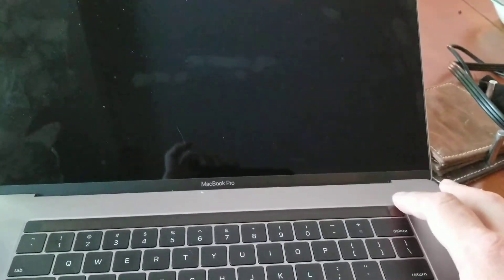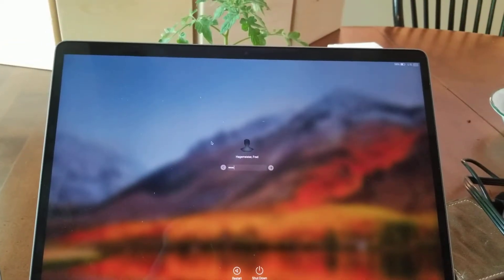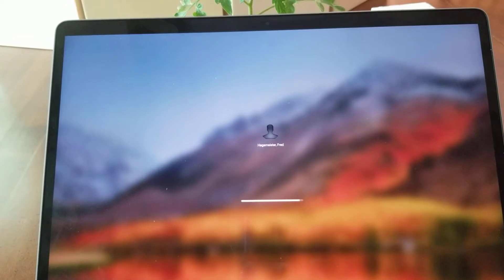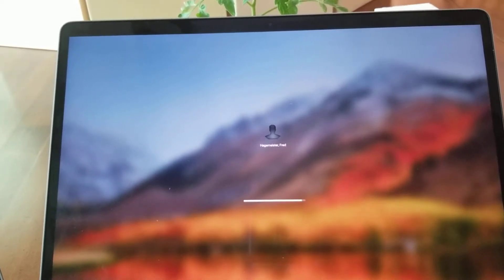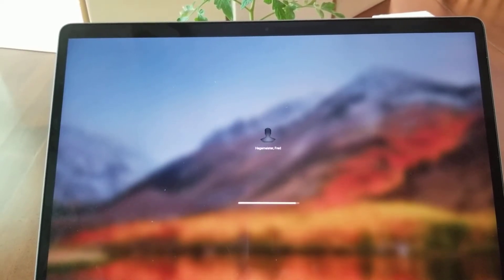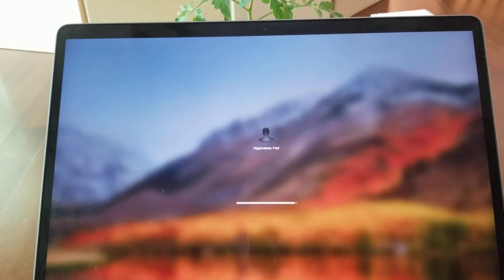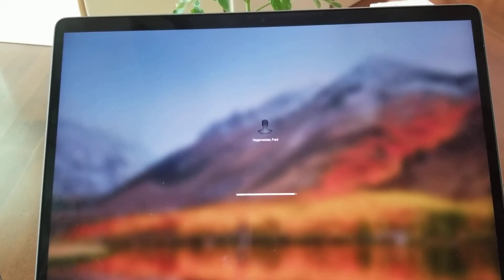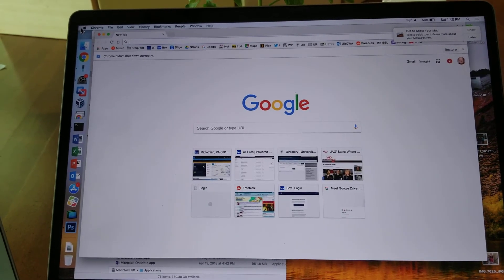New MacBook Pro at work takes 1:45 to boot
I appreciate getting a computer replacement at work, but my newly issued MacBook Pro takes almost two minutes to boot (actually, it takes longer but seeing the GUI at 1:45 is better than nothing). My last computer can still boot in less than 15 seconds. There are about 20 other issues so far, e.g., I can't get a list of apps that can open a file after waiting a minute. File transfers from another Mac seem to be limited to about 8MBs even with 802.11ac wifi. Opening some apps gives a beach ball ball for 30+ seconds, and enabling tap to click seems to cause way too many errors when typing. This machine is a disaster.